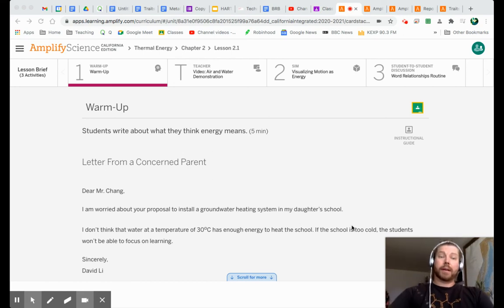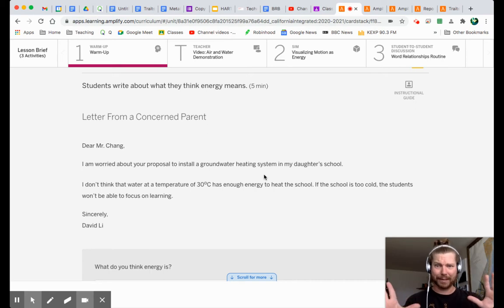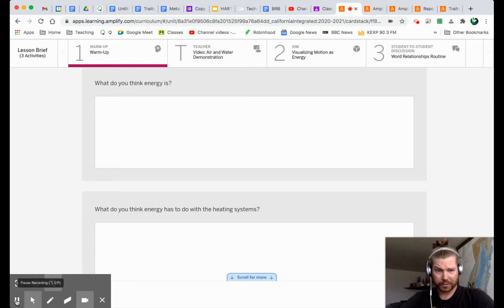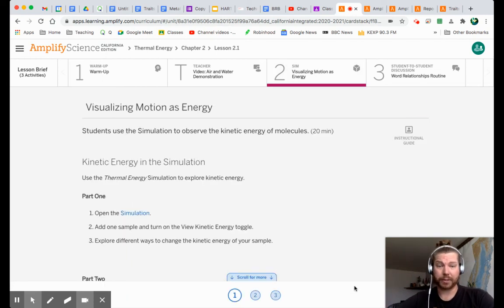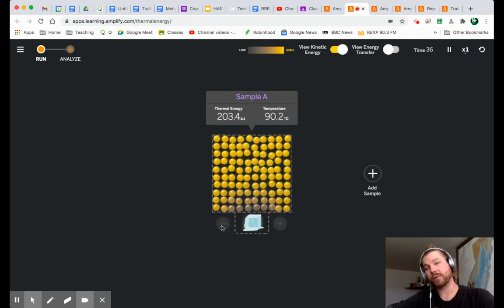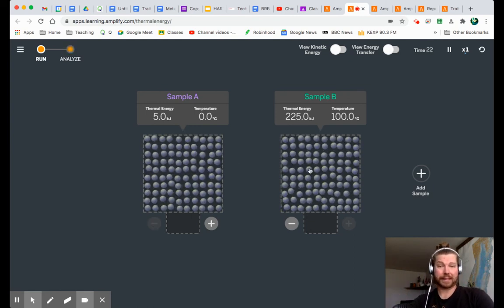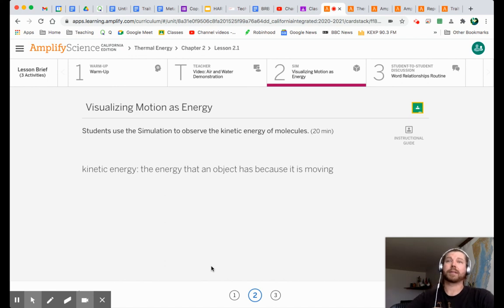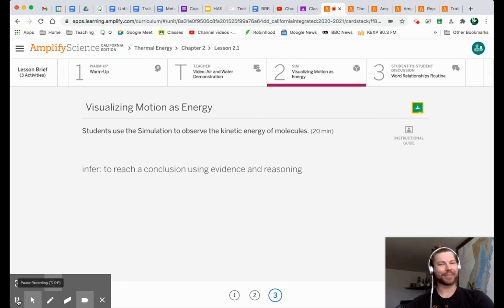Amplify Science Thermal Energy 2.1